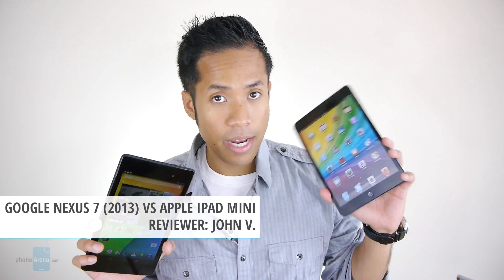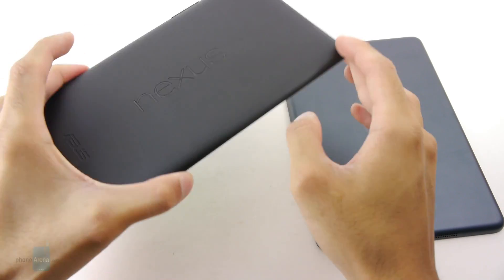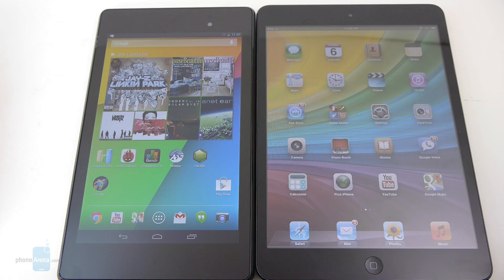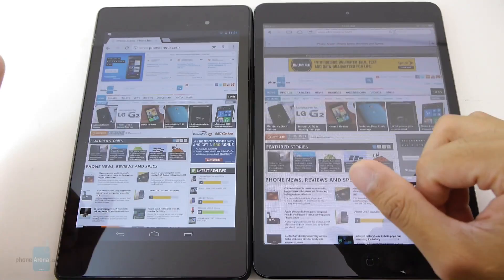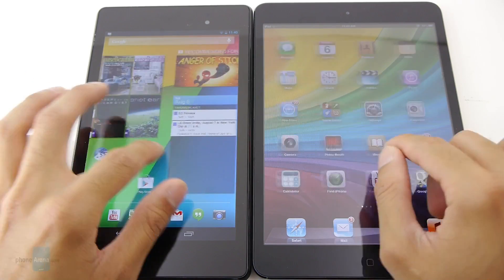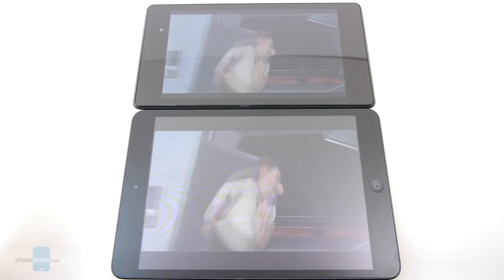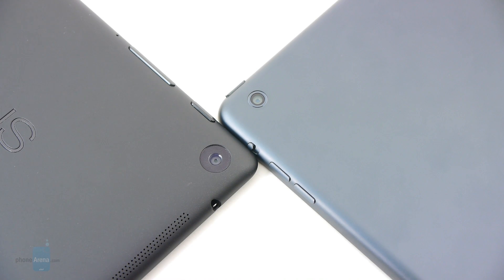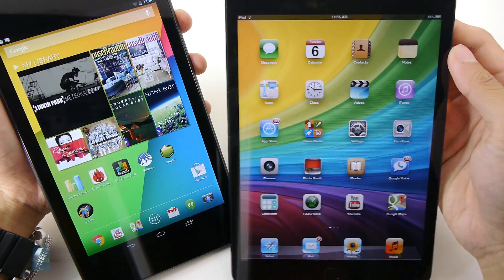Google Nexus 7 (2013) vs Apple iPad mini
Last year's Google Nexus 7 really shook things up with its oh-so lovable price point, which showed us that cheap can actually translate to mighty great! In response, Apple opted to follow suit by bringing to market a smaller and more inexpensive version of its beloved tablet -- the aptly named iPad mini. Without skipping a beat, Google brought its A-game yet again by introducing its updated model very recently, the 2013 version of the Google Nexus 7, which surprisingly enough continues the former's affordable pricing -- while getting a notable boost in the specs department...